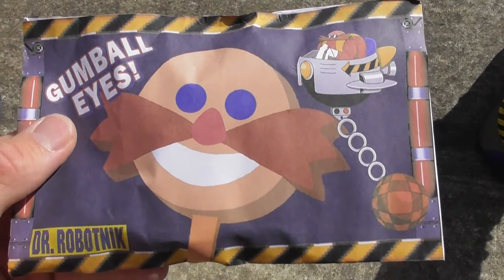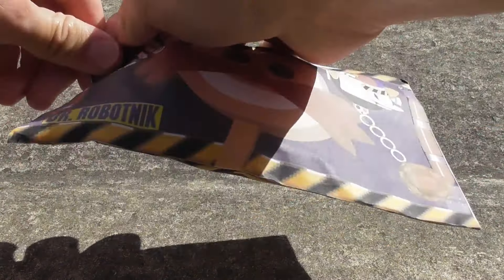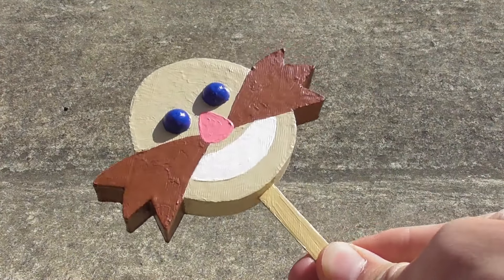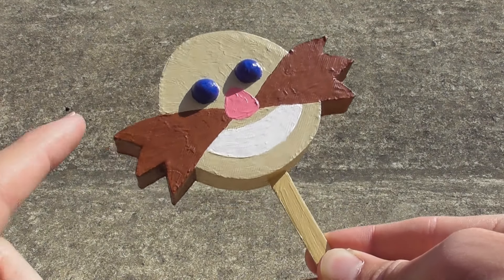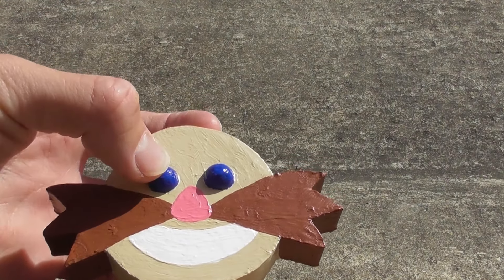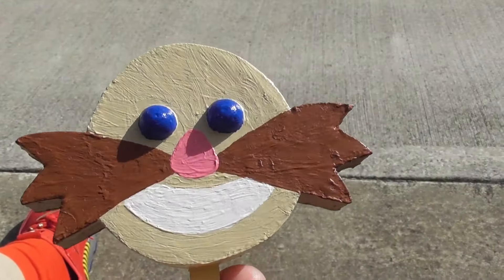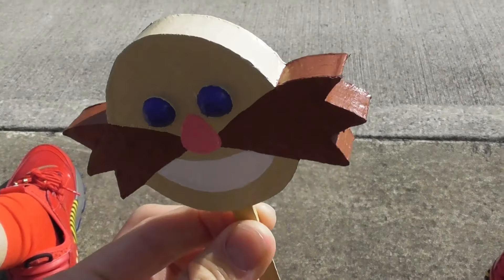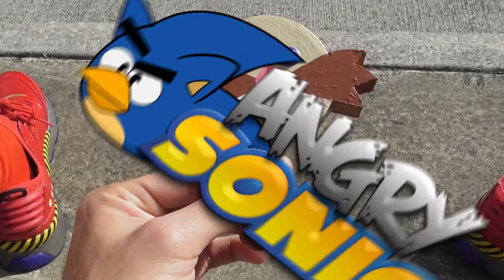Dr Eggman Popsicle: The Ultimate Sonic Treat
Cool off with a Dr Eggman popsicle! Watch as we make this fun and delicious treat inspired by Sonic the Hedgehog's arch-nemesis. Perfect for any Sonic fan!